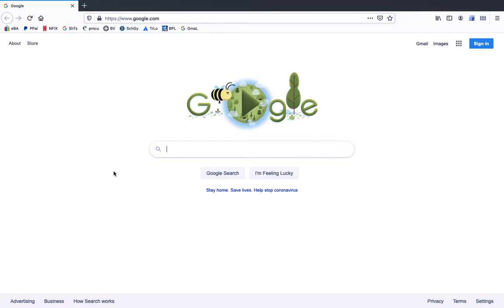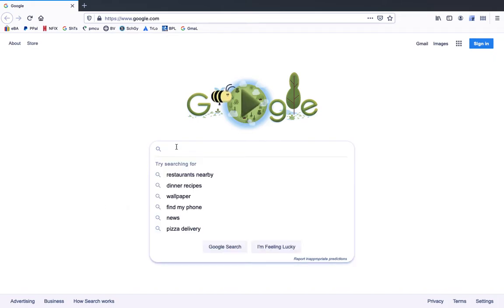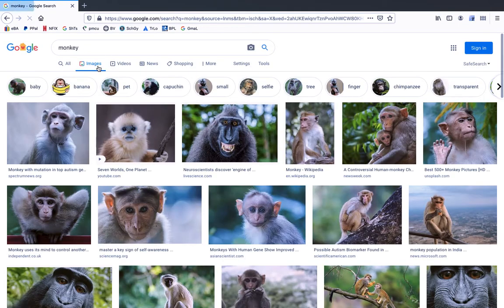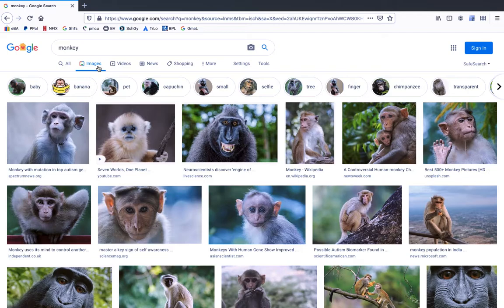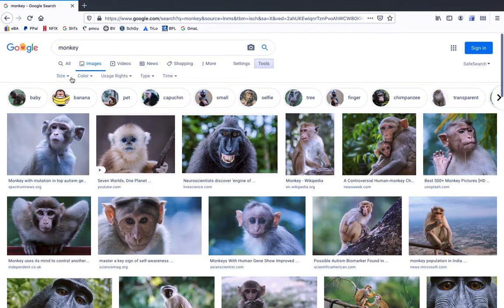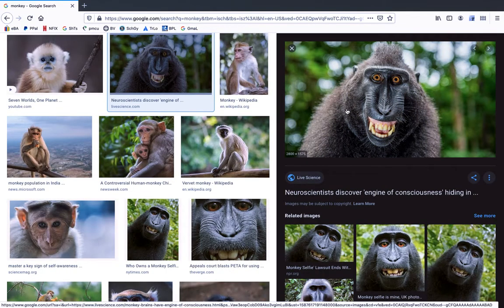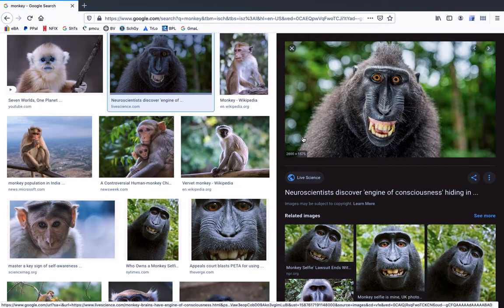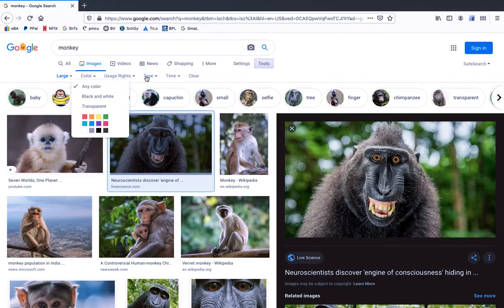Google Advanced Image Search Function Tool - Size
How to effectively use Google image search to find high quality images for your digital art pieces.